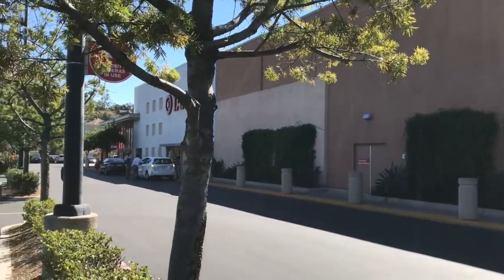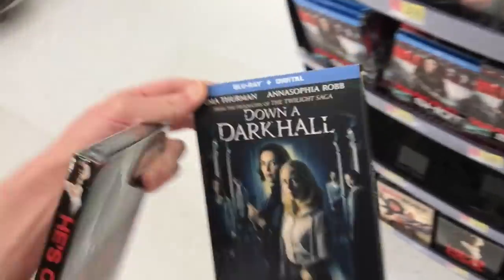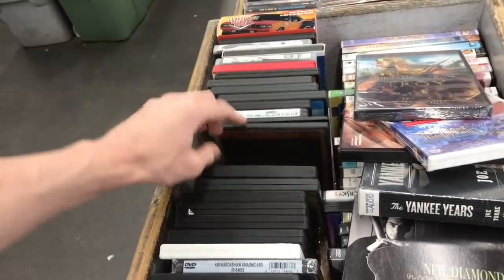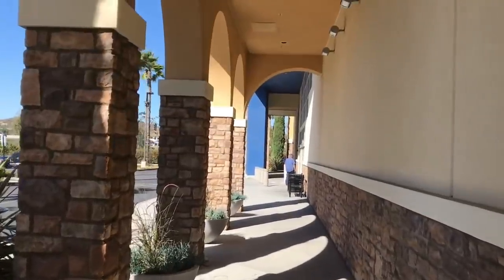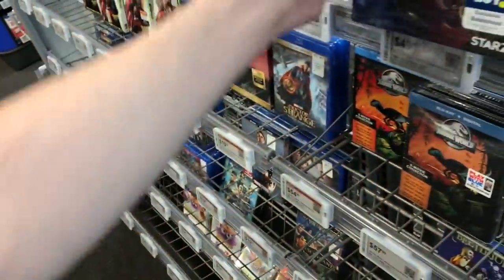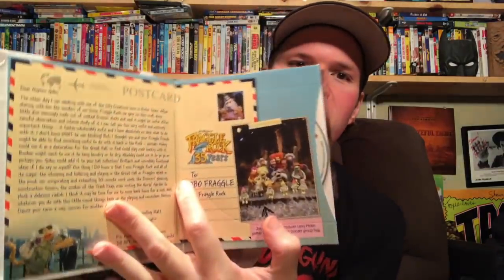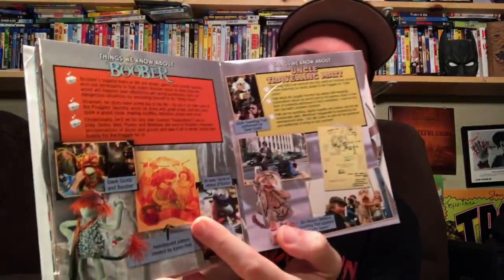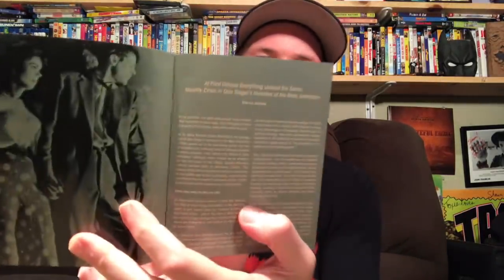Blu-ray / Dvd Tuesday Shopping 10/16/18 : My Blu-ray Collection Series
A video showing myself going Blu-ray and Dvd shopping showing all the places I go to to get movies and what Dvds and Blu-rays I picked up. I also go out and look for all the retail exclusive editions of Disney Marvel Studios Ant-Man and the Wasp such as the only at Target limited availability Marvel Studios Ant Man and the Wasp 4K Ultra HD edition which includes a limited edition 40 Page Gallery Book and only at Walmart Ant-Man and The Wasp Blu-ray only release not including digital copy and the Only at Best Buy Marvel Studio's Ant-Man and the Wasp Limited Edition 4K Ultra HD Collectible Steelbook Edition.

I also check out all only at Best Buy Ash Vs Evil Dead Complete Series Blu-ray set which includes and Exclusive Ash Bobblehead in the Blu-ray Box Set.

Some of this weeks new releases I check out today are Marvel Studios Ant Man and The Wasp, Unfriended Dark Web, Arizona, Whitney, Reprisal, Warning Shot, He's Out There, Down a Dark Hall, Harry and Meghan a Royal Romance, The Big Lebowski 4K Ultra HD Blu-ray, Buybust

 I also give a mini movie reviews of Bad times at the El Royale and Goosebumps 2 Haunted Halloween.

(12:34) City Slickers Collectors Edition : Directed by Ron Underwood - Starring Billy Crystal, Jack Palance, Daniel Stern, Bruno Kirby, Patricia Wettig, Helen Slater

(14:36) Exorcist 2 The Heretic : Directed by John Boorman - Starring Richard Burton, Linda Blair, Louise Fletcher, Ned Beaty, Max Von Sydow

(16:13) Vestron Collectors Series Maximum Overdrive : Directed by Stephen King - Starring Emilio Estevez, Pat Single, Laura Harrington, Yeardley Smith

(19:15) Black Sails The Complete Series Blu-ray Collection

(20:33) Twilight 4K Ultra HD Collection : Directed by Catherine Hardwicke - Starring Kristen Stewart, Robert Pattinson, Billy Burke, Taylor Lautner, Justin Chon, Anna Kendrick, Nikki Reed, Ashley Greene
- The Twilight Saga New Moon Extended Cut Blu-ray, Twilight Saga Eclipse, The Twilight Saga Breaking Dawn Part 1 and Part 2

(23:52) A Happening of Monumental Proportions : Directed by Judy Greer - Starring Storm Reid, Jennifer Garner, Allison Janney, Katie
Holmes, John Cho, Bradley Whitford, Common, Rob Riggle

(26:00) I am Vengeance : Directed by Ross Boyask - Starring Stu Bennett, Fleur Keith, Alan Calton

(27:04) Snake Outta Compton : Snake Outta Compton : Directed by Hank Braxtan - Starring Ricky Flowers Jr, Motown Maurice, Donte Essien, Jon Kondelik, Arielle Brachfeld

(28:52) An Elephants Journey : Directed by Richard Boddington - Starring Elizabeth Hurley, Sam Ashe Arnold

(30:26) Jim Hensons Fraggle Rock The Complete Series 35th Anniversary Collectors Edition Blu-ray

(32:28) 14 Cameras : Directed by Seth Fuller and Scott Hussion - Starring Amber Midthunder, Neville Archambault, Chelsea Edmundson

(33:26) The Barn : Directed by : Directed by Matt Beurois - Starring Guillaume Faure, Ken Samuels

---From Mena Pictures

(34:40) Malevolence : Directed by Stevan Mena - Starring R. Brandon Johnson, Samantha Dark, Heather Magee
Malevolence 2 Bereavement : Directed by Stevan Mena - Starring Micheal Biehn, Alexandra Daddario, Brett Rickaby
Malevolence 3 : Killer - Directed by Stevan Mena - Starring Adrienne Barbeau, Kelsey Deanne, Ashley Wolfe

(37:20) Dont Open Your Eyes : Directed by Dmitry Yun - Starring Tom Kemnitz Jr, Gergana Mellin, Jamie Carroll

(38:22) Bloodlust : Directed by Marijan Vajda - Starring Werner Pochath, Ellen Umlauf

(39:35) Invasion of the Body Snatchers Olive Select Series : Directed by Don Siegel - Starring Kevin McCarthy, Dana Wynter, Larry Gates

(41:01) 3 Dead Trick of Treaters

(42:13) No Postage Necessary : Directed y Jeremy Culver - Starring George Blagden, Charleene Closshey, Robbie Kay

(All the Dvd's and Blu-rays I review in this update video are supplied to me free by the studios for review purposes. All the views and reviews are mine alone)